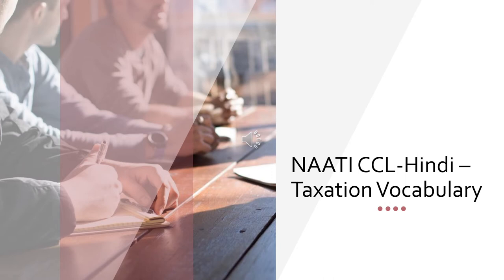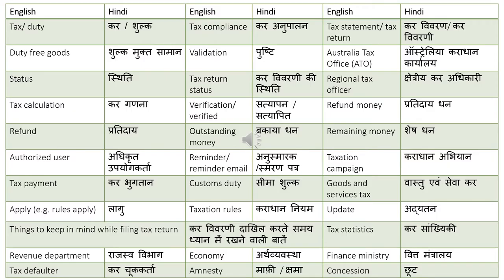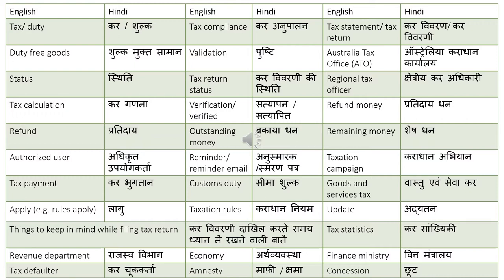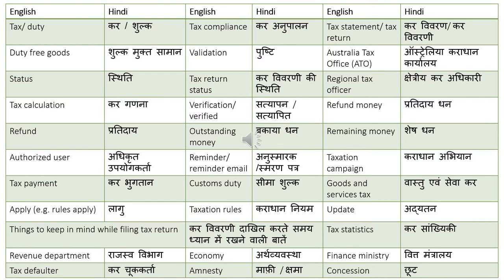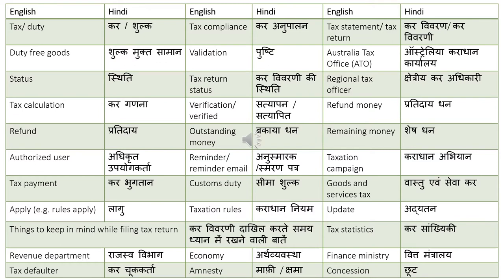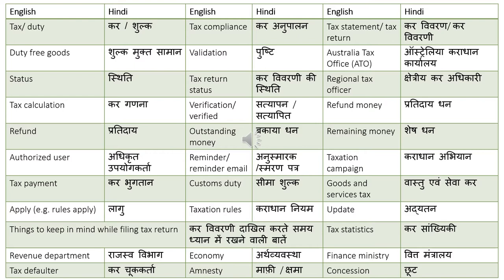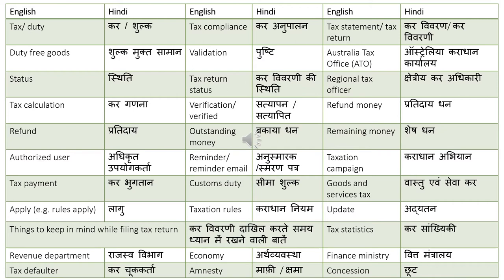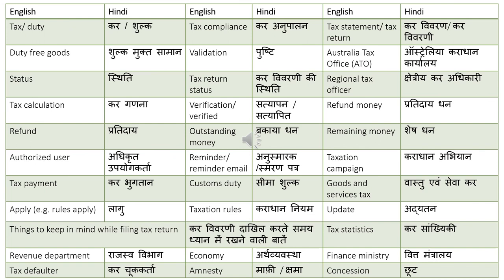NAATI CCL Hindi Vocabulary - Taxation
I studied these words as part of my preparation for NAATI CCL examination - these words are related to taxation. There may be other words in hindi apart from the ones that I have listed here and you may put in a comment with synonyms for others to learn as well - thank you and all the best! :)